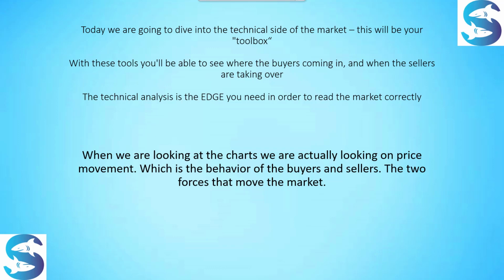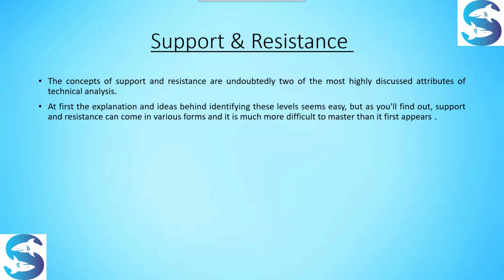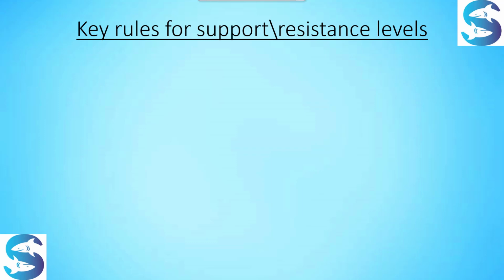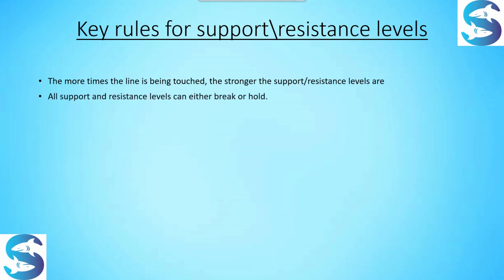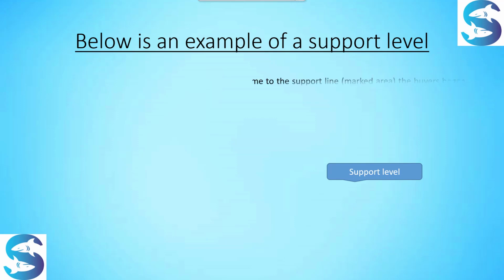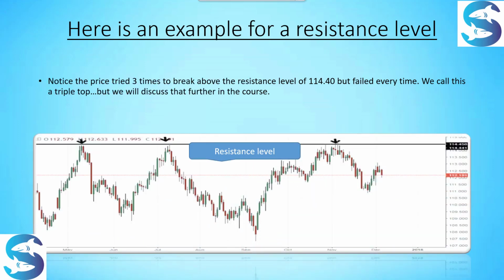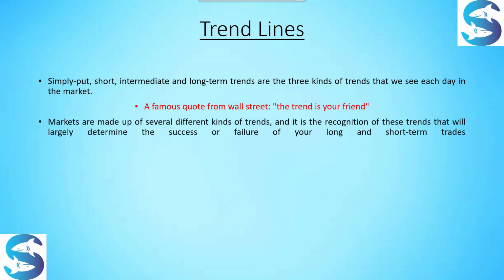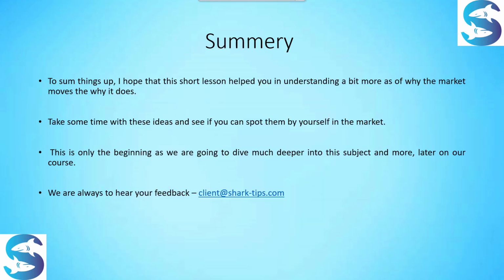Intro to Trends and movements in the Fx market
As part from our On-Line Speed course program